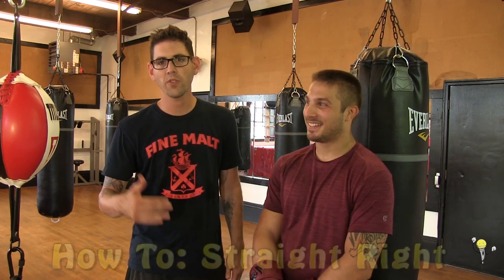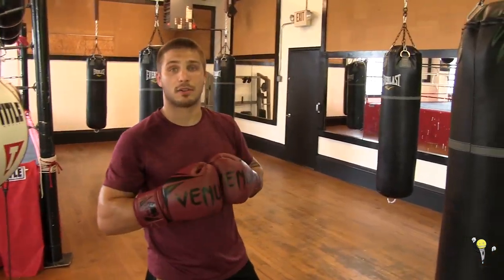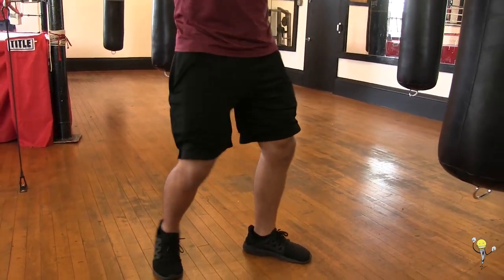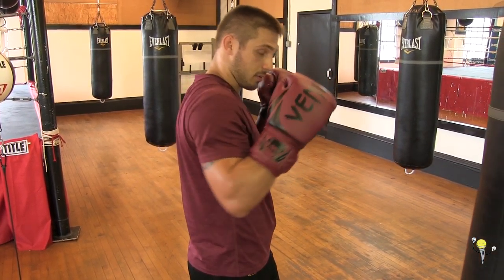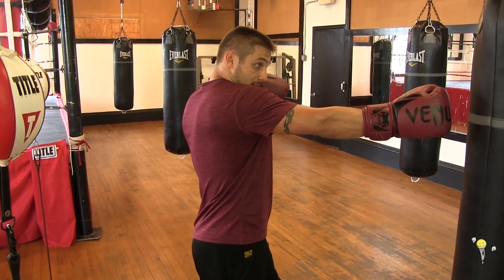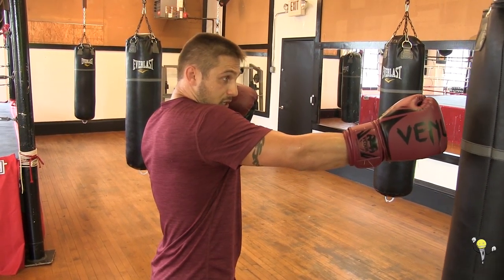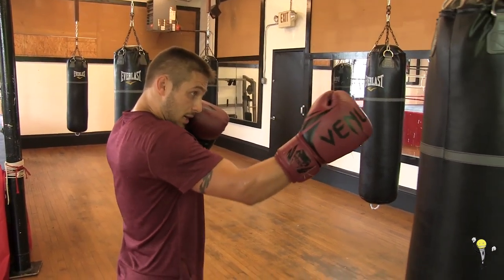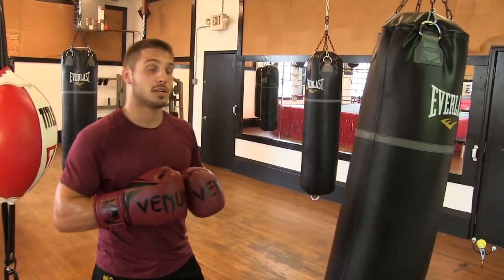How To Throw A Straight Right Hand Punch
How to throw a straight right hand punch, correctly! Good form, strong frame, speed and snap!